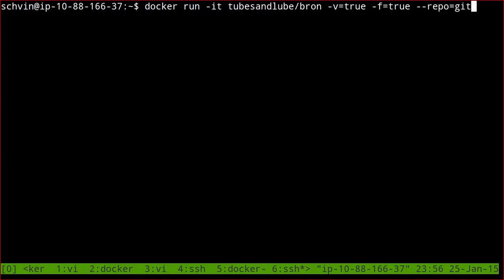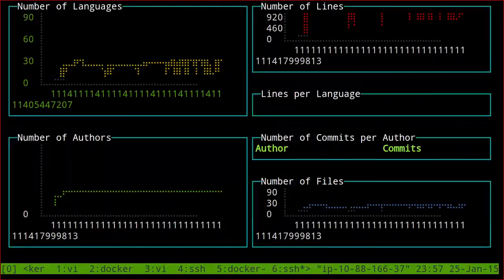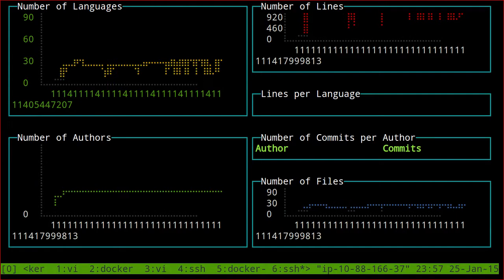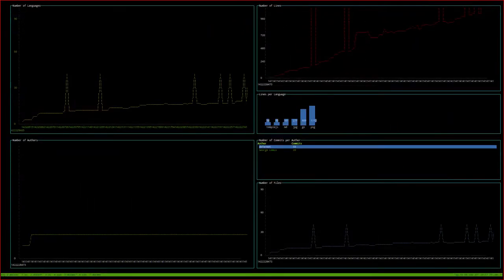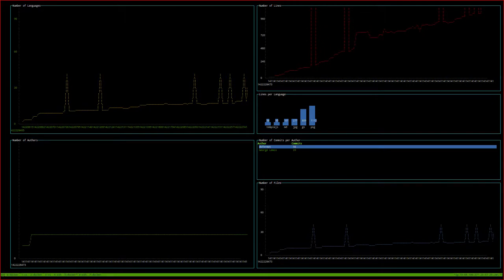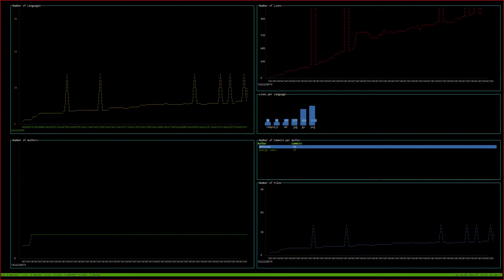Bron: Gopher Gala 2015 submission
Simple source code analysis and visualization for Git, written in Go